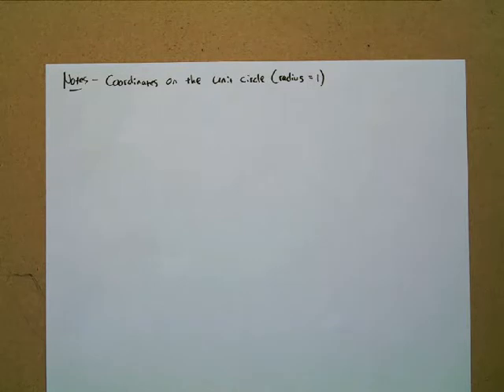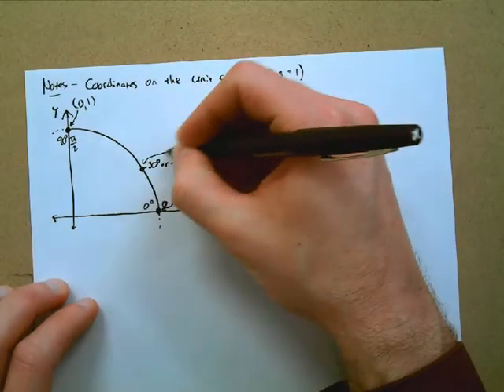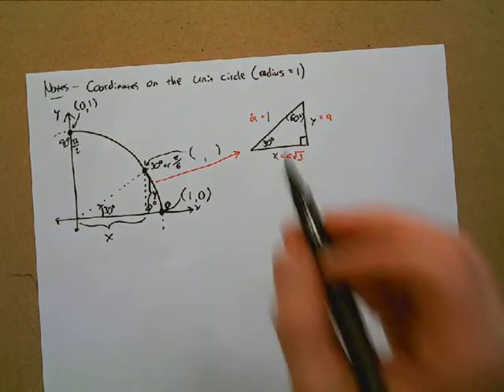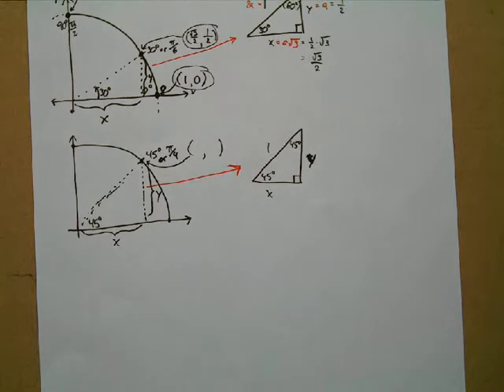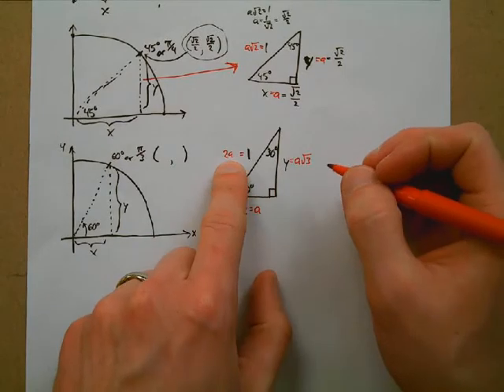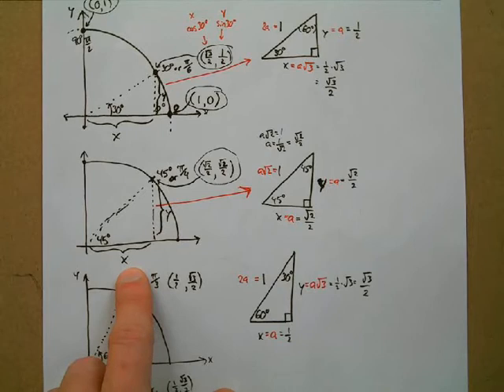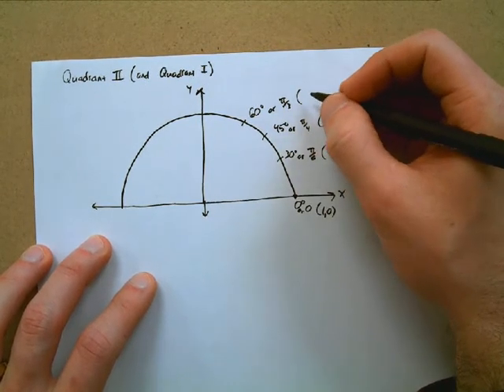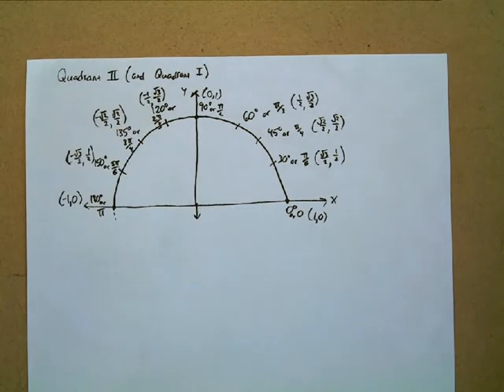4/5/2017 Coordinates on the Unit Circle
HW: Quilt Wksht